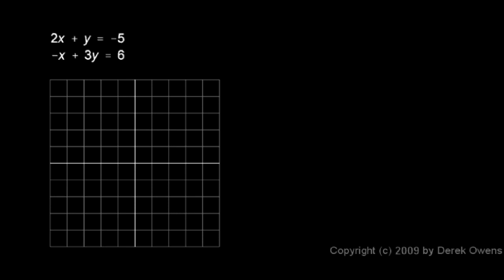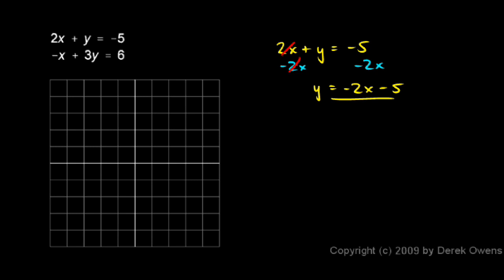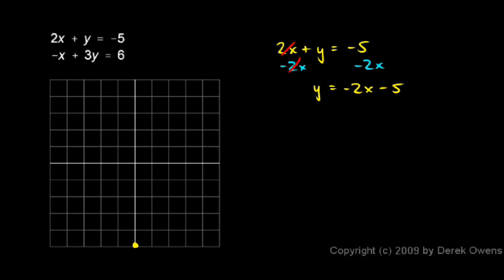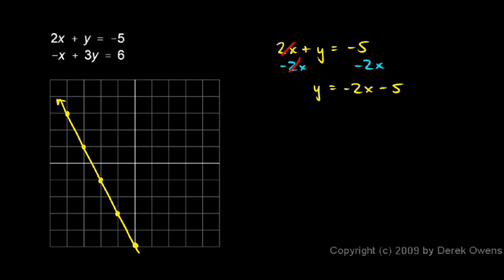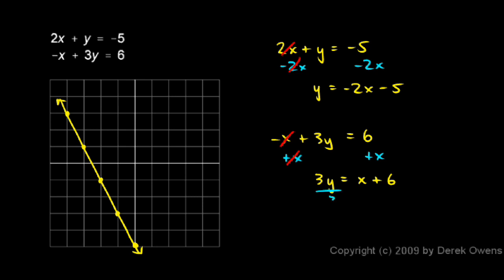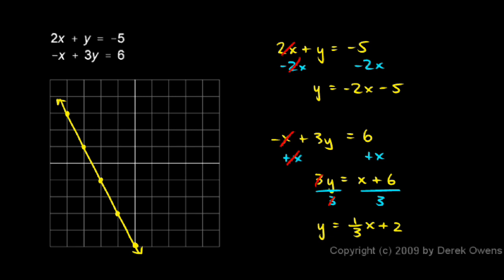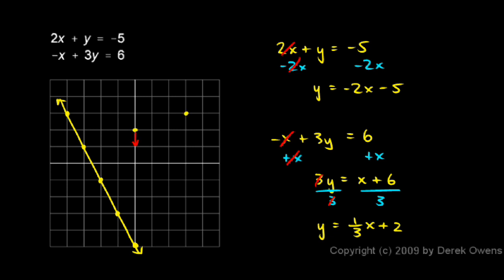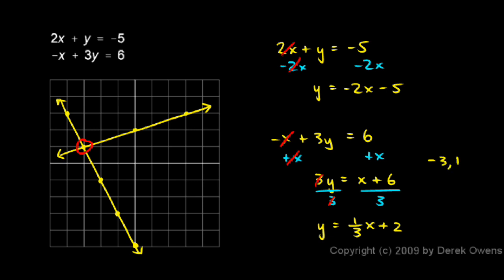Algebra Review 12.3 - Systems of Equations